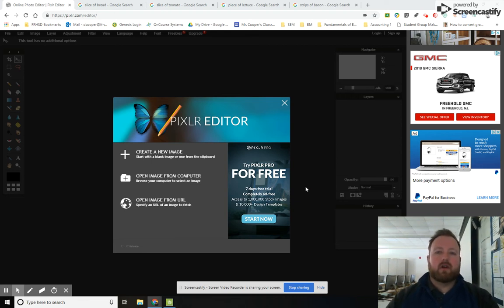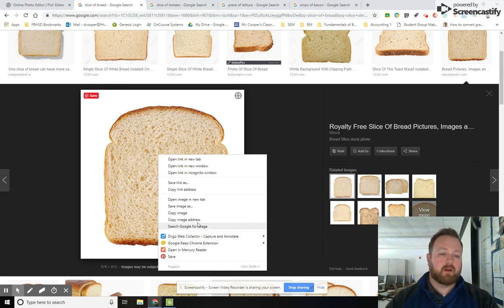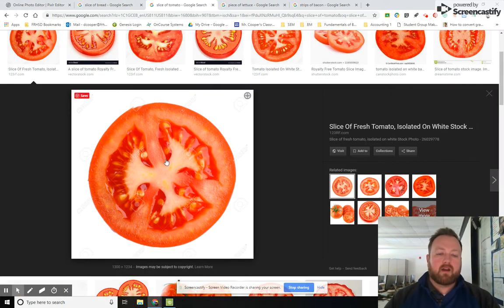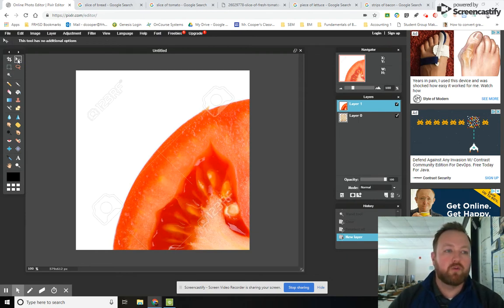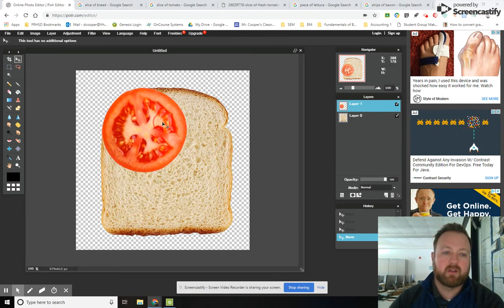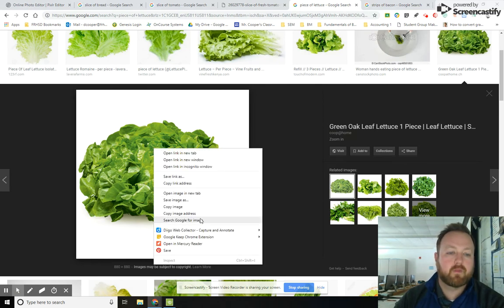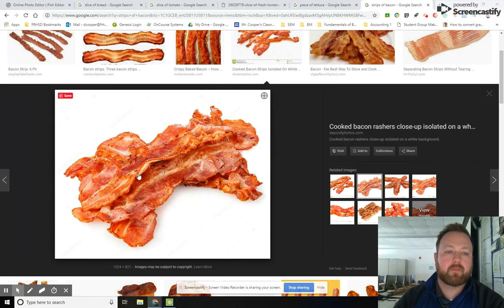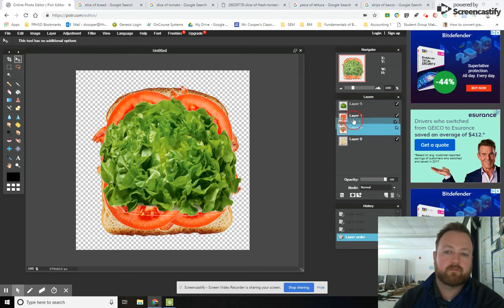Introduction to Pixlr- Sandwich Project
Welcome to an introduction tutorial to Pixlr Editor.  We will be putting together a BLT Sandwich to teach the Move and Magic Wand Tools, how to work with layers, and how to resize an image.